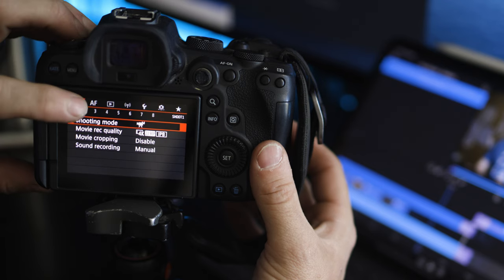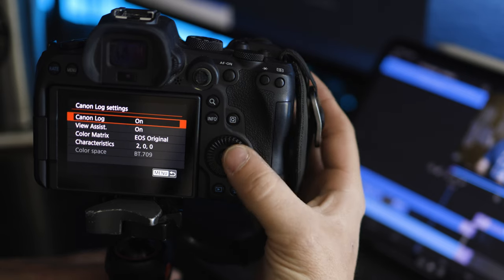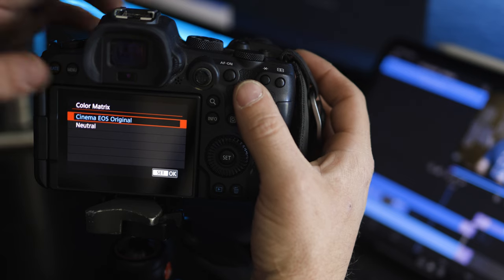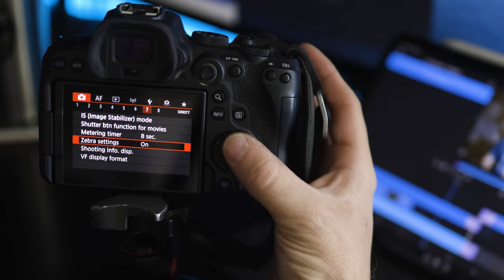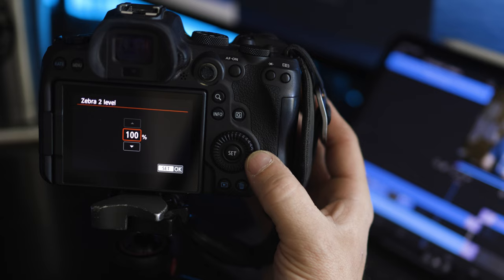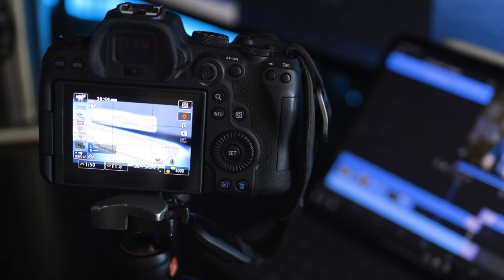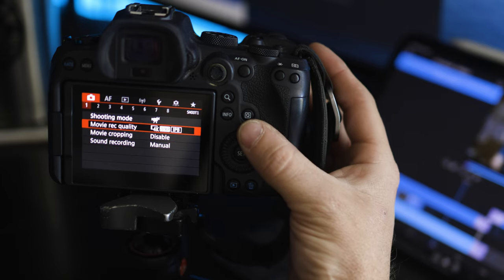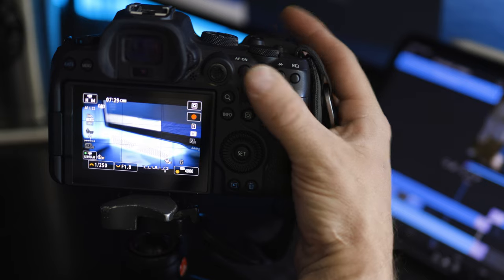The BEST settings for video | EOS R6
In this video I share what settings I use for capturing video on my EOS R6. Check them out!

Gear Used:
Canon EOS R6
Lens:
RF 50mm f1.8 STM
ND Filter

Audio:
Rode Wireless Go
Rode Videomicro